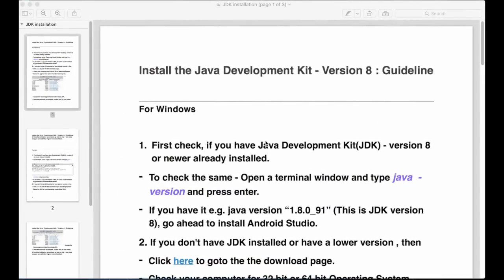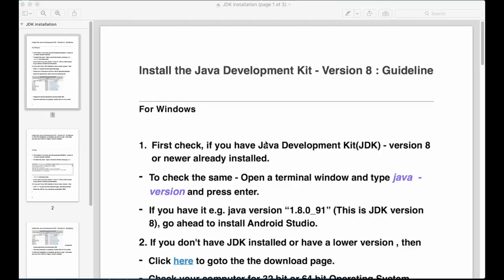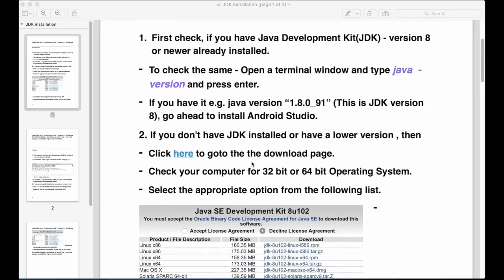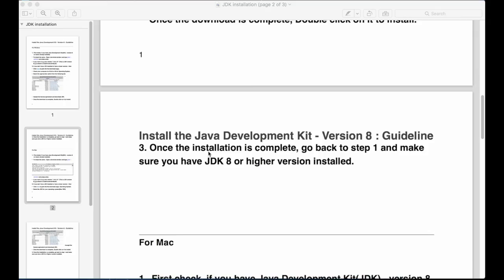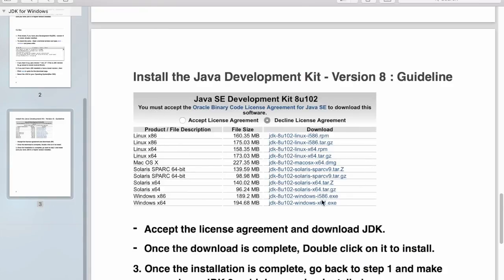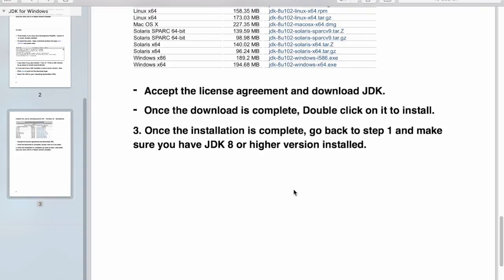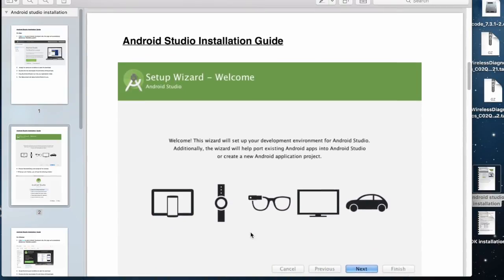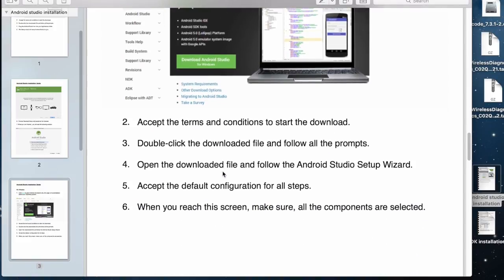Install Android Studio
This video is about Android Studio installation .